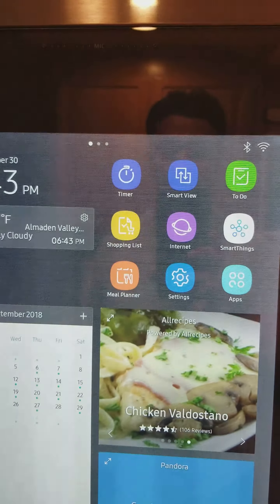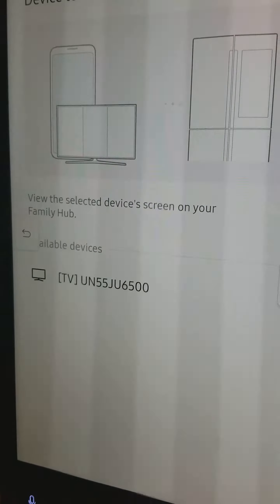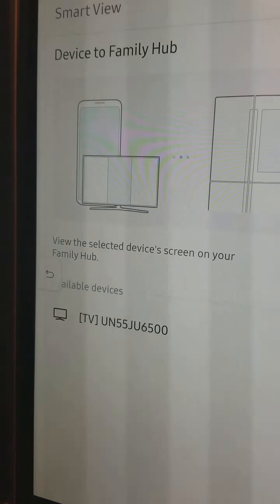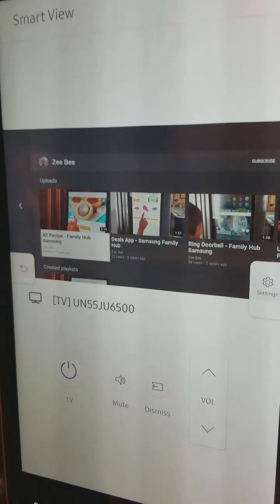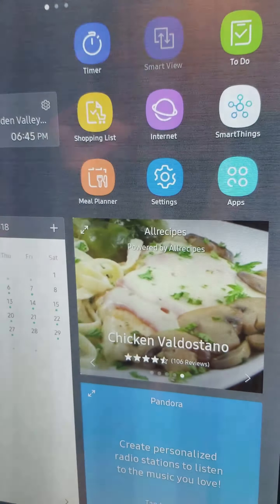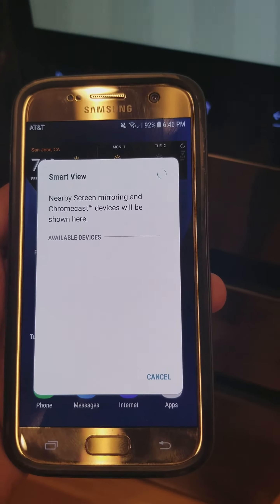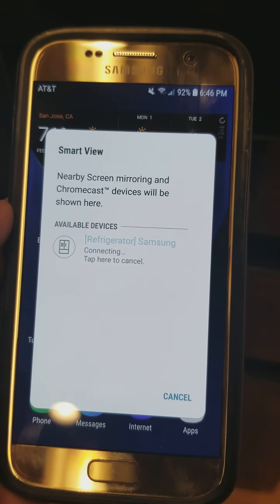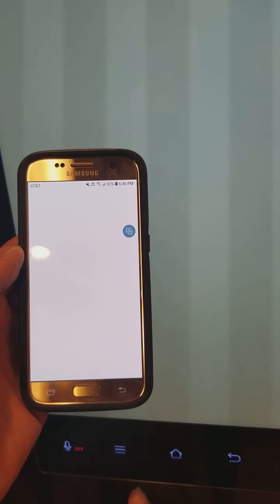SmartView - Family Hub Samsung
How to use the Smart View app to TV Mirror and Phone Mirror on Family Hub